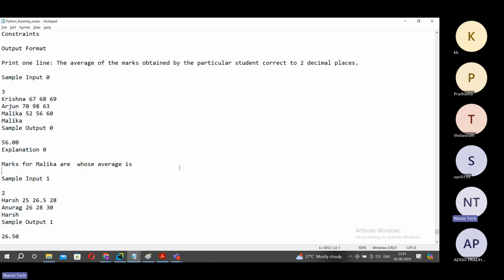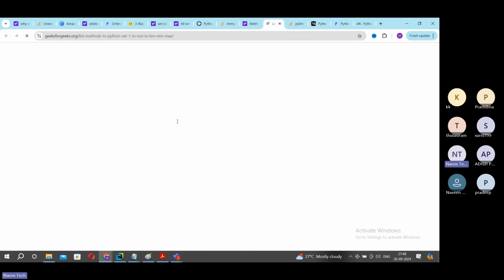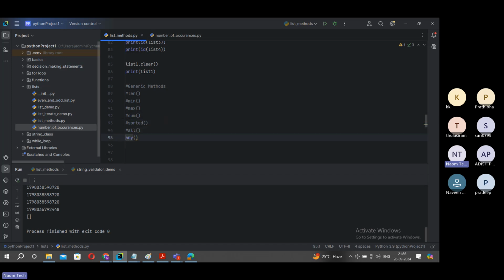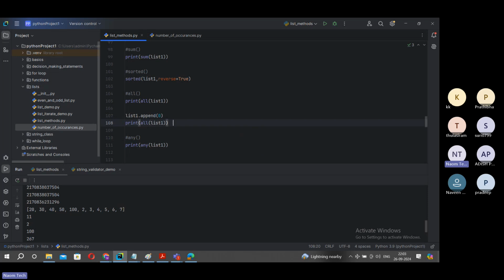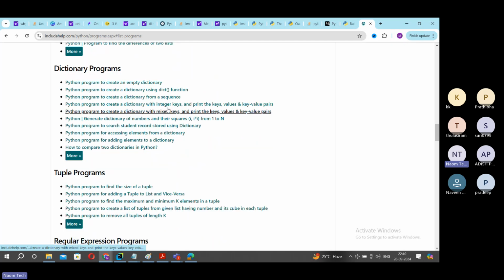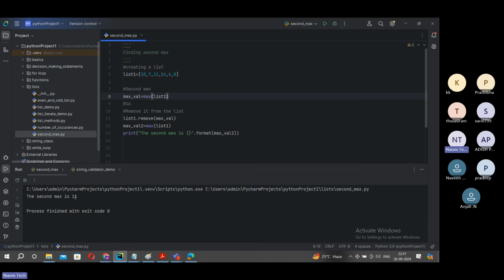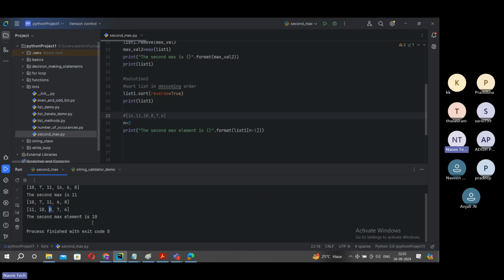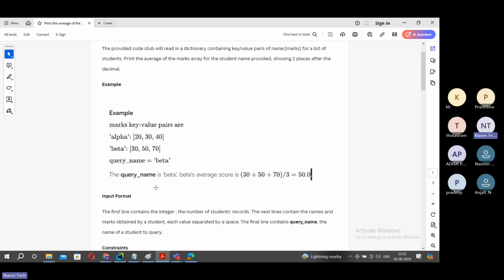#27. Python tutorial For Beginners | List | Programs.